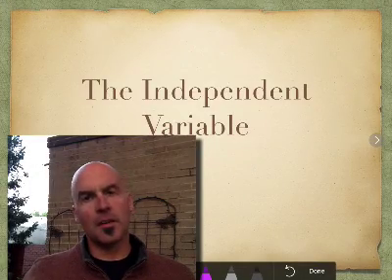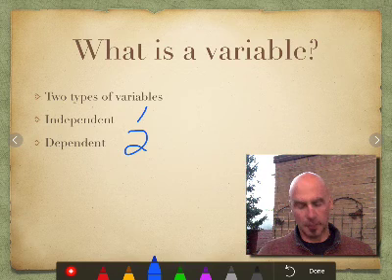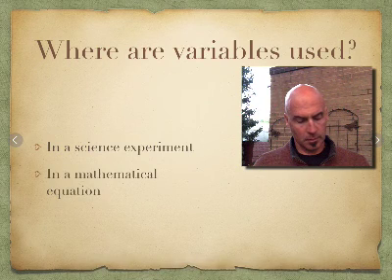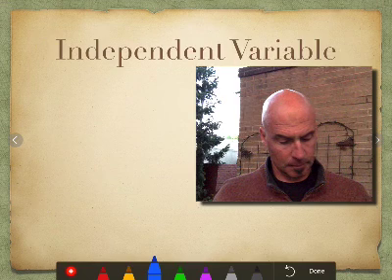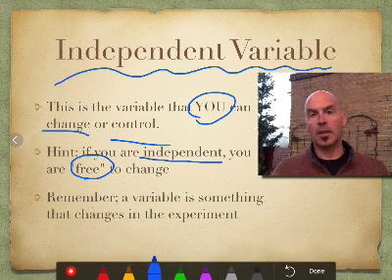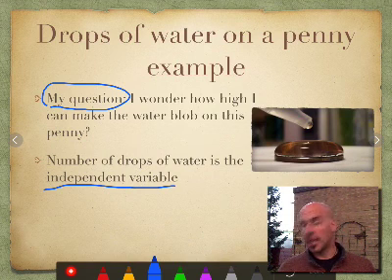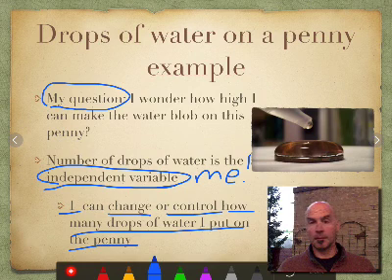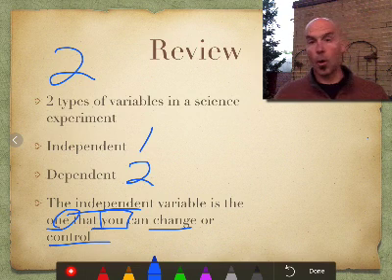The Independent Variable